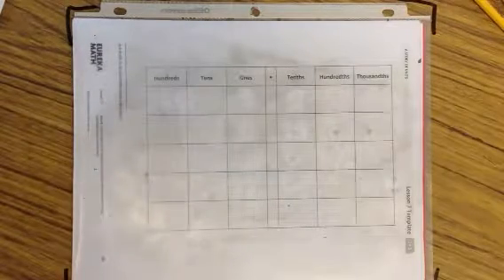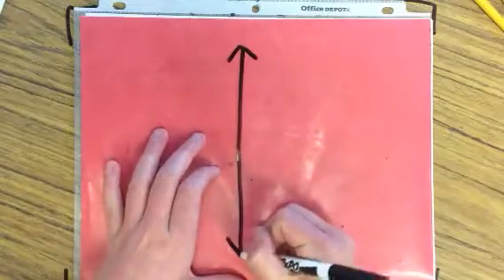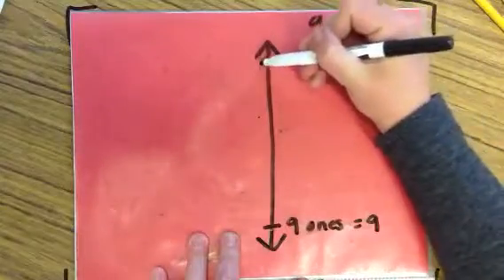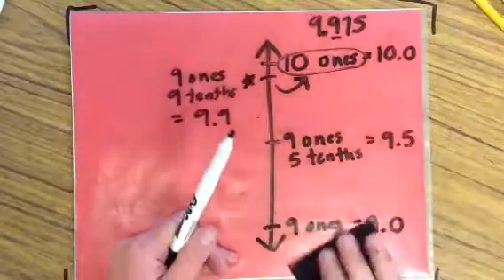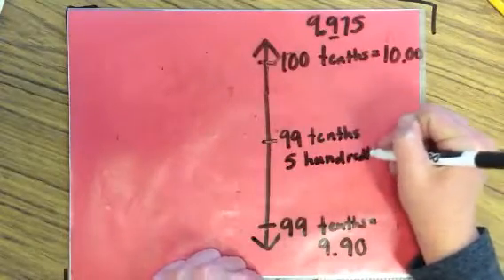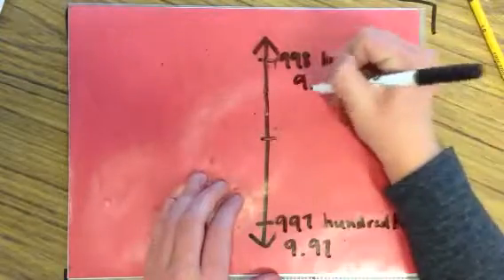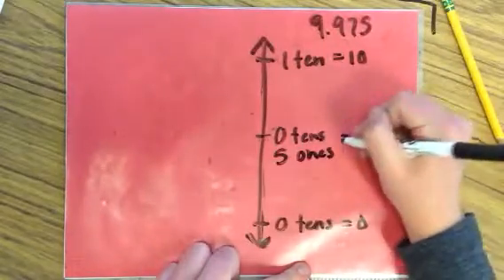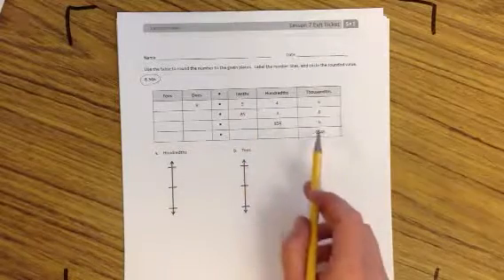Eureka 5.1 Lesson 7: Rounding Decimals